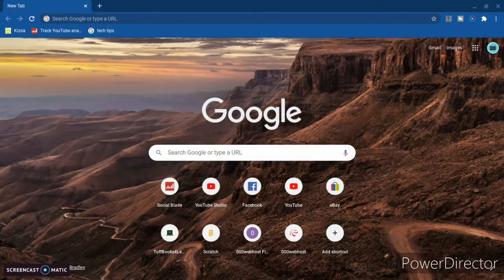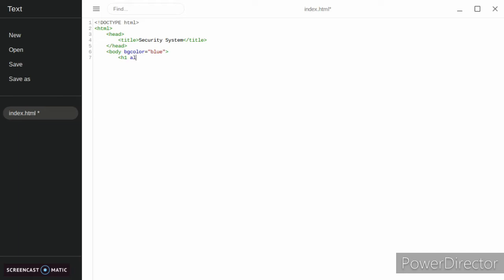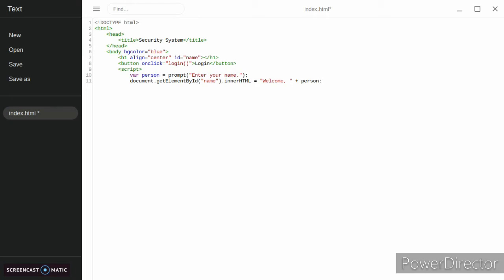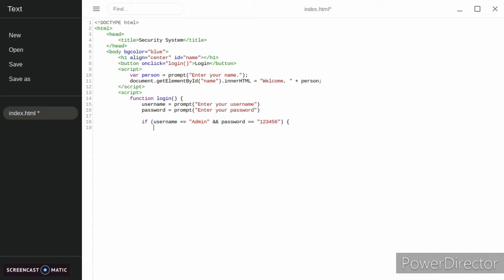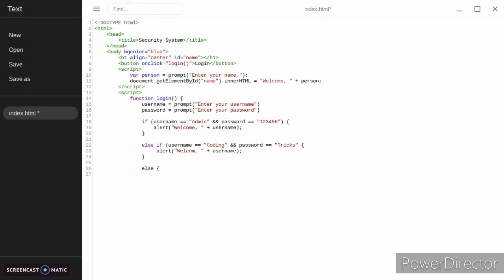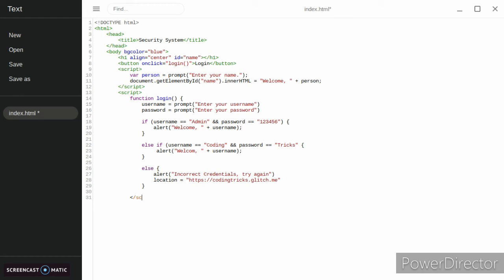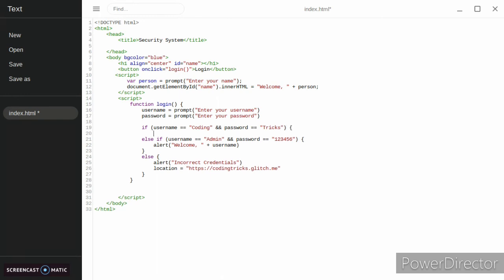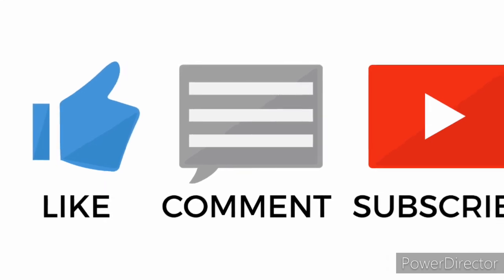HTML and JavaScript - Security System (tutorial) (easy)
This is an really easy tutorial to make an HTML and JavaScript Security system. Later on we will be making it so it is more secure and not as hackable. We will start making MIT AI2 Companion videos soon, showing you many cool features.